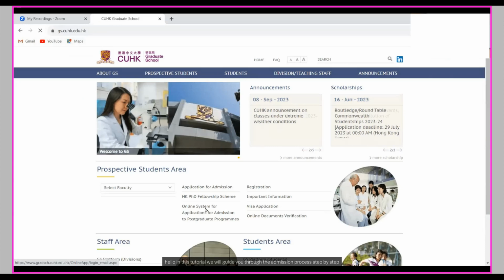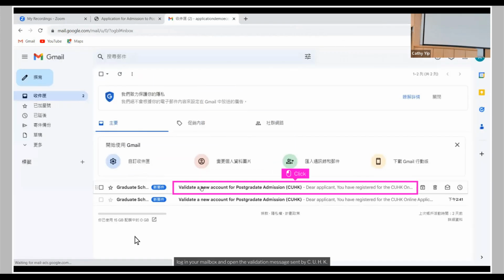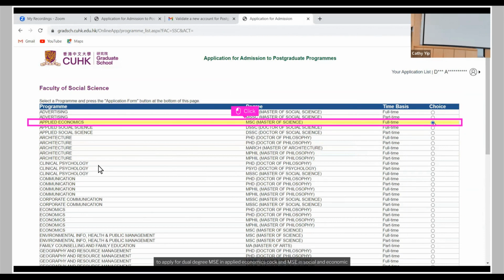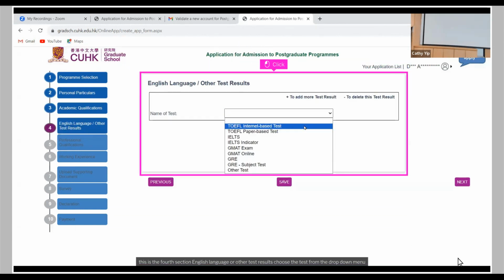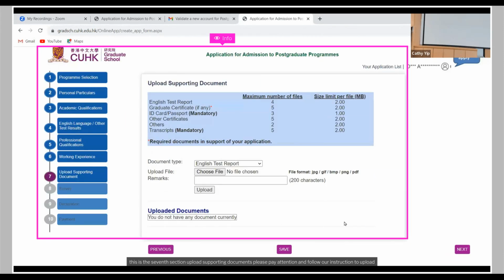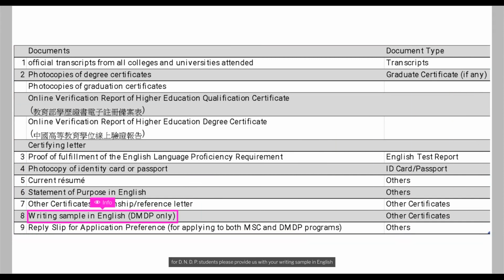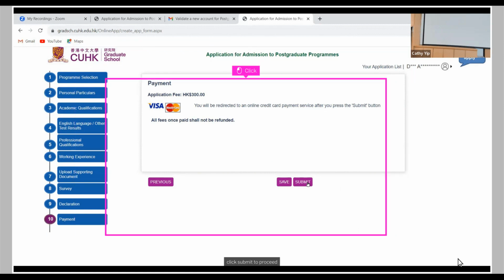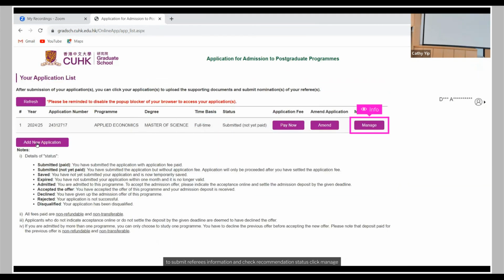DMDP step by step Admission Guide 2024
Timestamp for DMDP Step-b-step Admission Guide 2024
00:00 - Intro
00:24 - Create an account
01:02 - Log in to add a new application
03:04 - Upload supporting document
04:24 - Payment
05:12 - Add referees